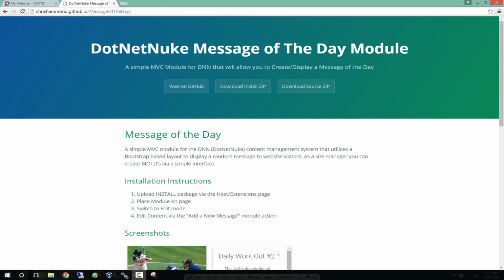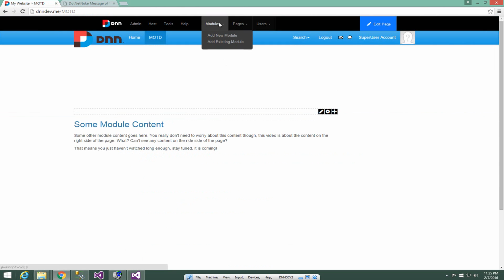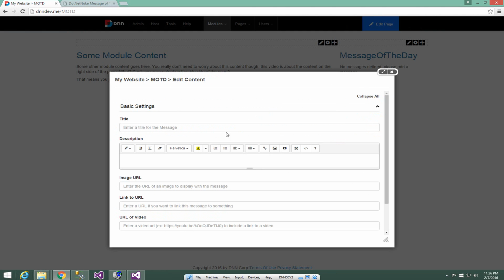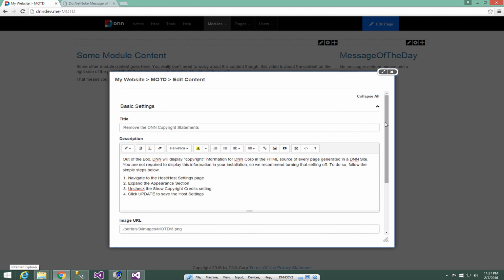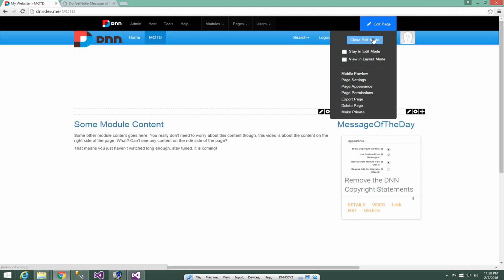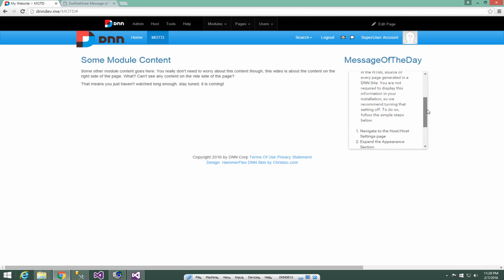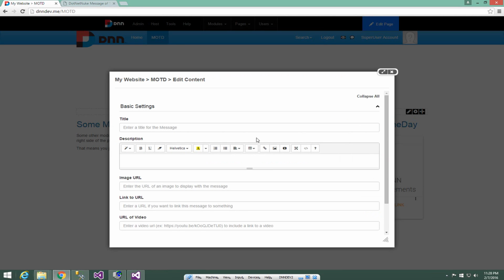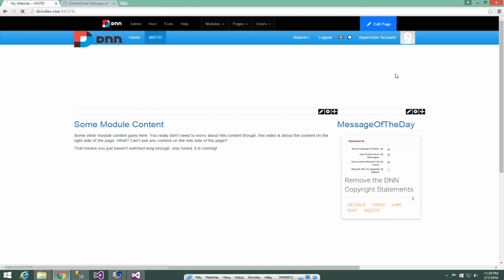DNN Message Of The Day Module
This video provides a brief overview of our DNN8 Module Development Contest entry, a Message of the Day module.

Features:
Ability to Create/Edit/Delete Message of the Day messages
If Nothing scheduled, display random message on page/module load
Uses bootstrap
WYSWIG editor
Ability to Schedule MOTD

Unfortunately time was limited, so we only had a few hours to work on the module, so it lacks a few features that will be necessary for administrators, expect to see some of those in the next week or two.